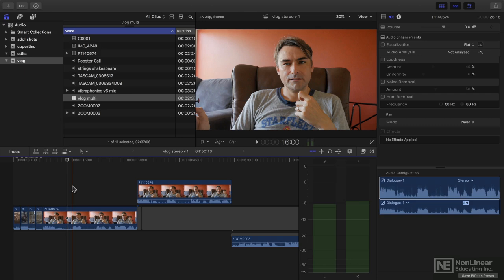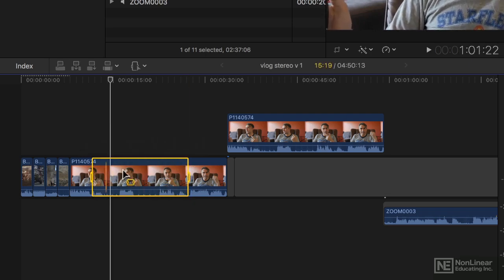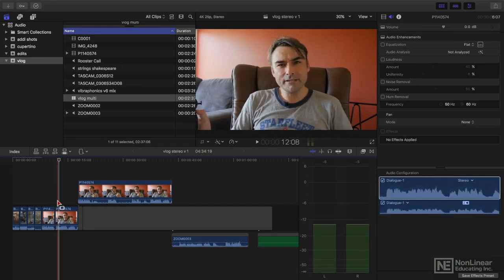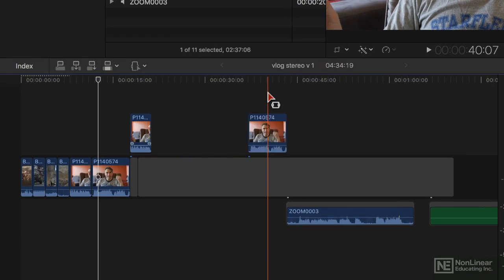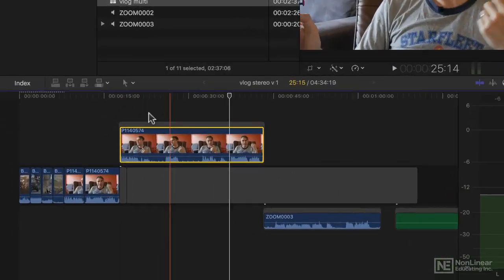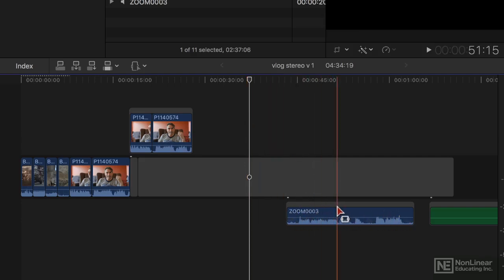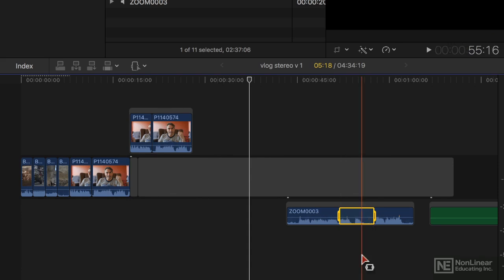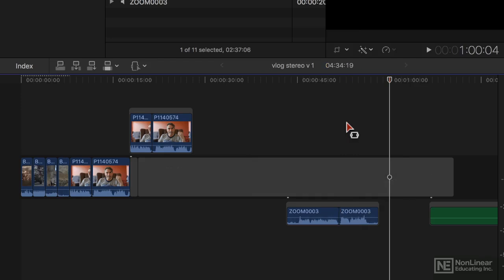Final Cut Pro X 105 : Working With Audio - 7. Basic Audio Edits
Final Cut Pro X 105 : Working With Audio by Iain Anderson
Video 7 of 28 for Final Cut Pro X 105 : Working With Audio

Having a good understanding of audio is a must for any video editor. From importing to editing & mixing audio, theres a lot to learn. This course, by Final Cut Pro expert Iain Anderson, gives you all the skills you need to work efficiently with audio in Final Cut Pro.

Iain starts by explaining how to better organize your timeline, events and projects with roles and subroles. After covering the Media Browser in detail, Iain reveals how to work with mono, stereo and surround audio channels. The next tutorials are about audio editing and mixing. You learn all the essential techniques: how to select, split, move and expand audio clips, what are L and J cuts, how to read and adjust audio levels, etc. You also discover the cool audio effects included in Final Cut Pro, such as equalization, noise reduction, compression, the vocal transformer and more. Finally, the course concludes with an in-depth look at exporting audio stems.

So sit back, put on your headphones, and get ready to expand your audio knowledge with Final Cut Pro expert and trainer Iain Anderson!